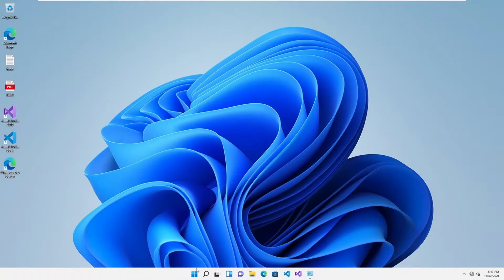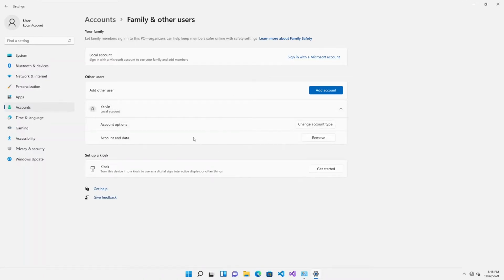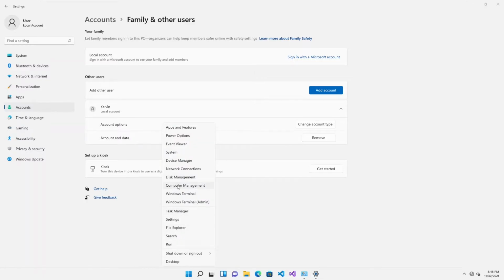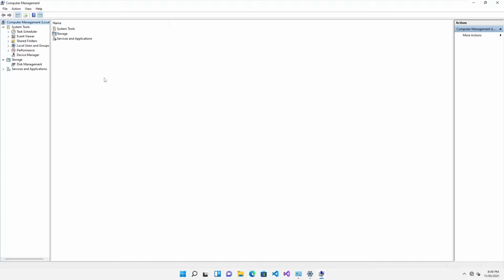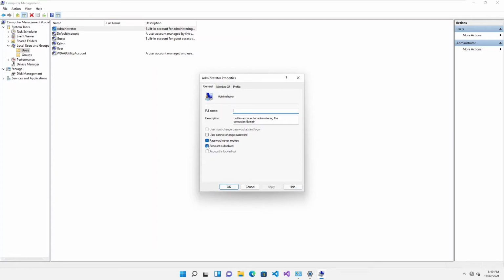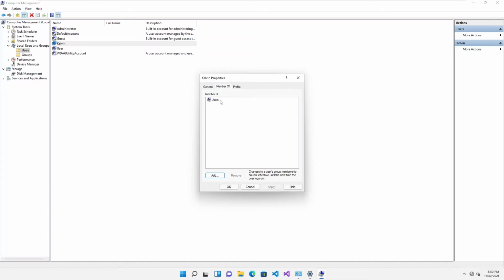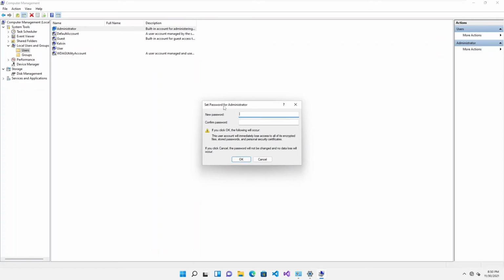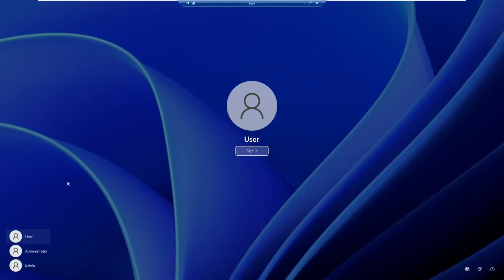How to Enable Default Windows 11 Administrator Account | Enable administrator account in windows 11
This video shows you how to Enable the default Windows 11 administrator account.